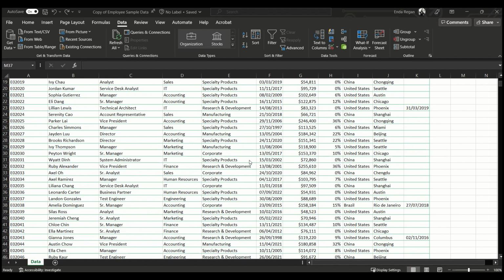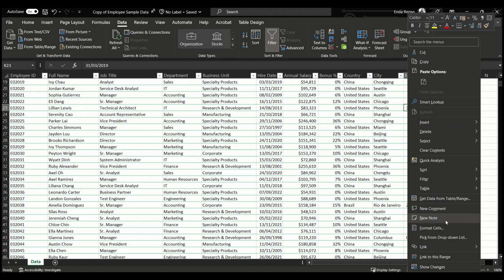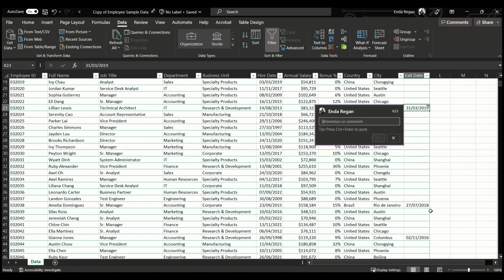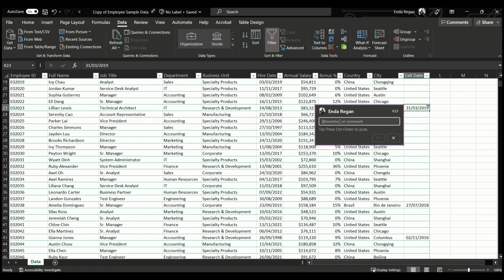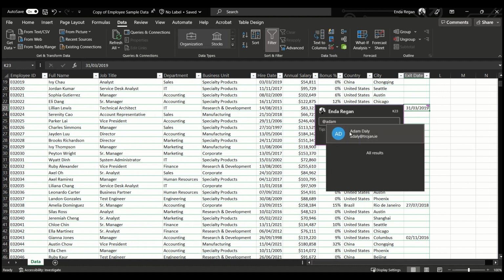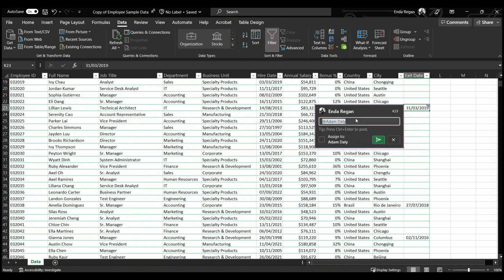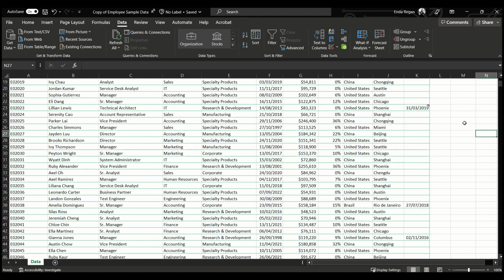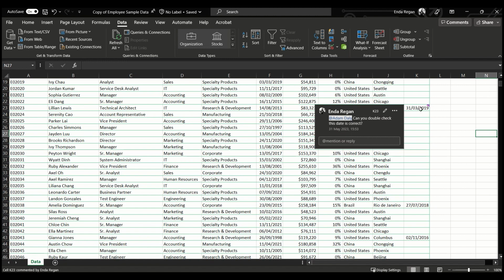Trojan Tips - How to add Comments to Cells in Excel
This Trojan Tips Video will show you how to add comments to cells in Excel so it's easier to collaborate with your team